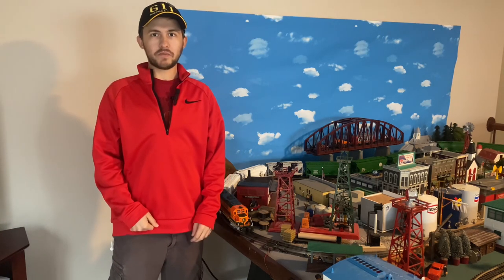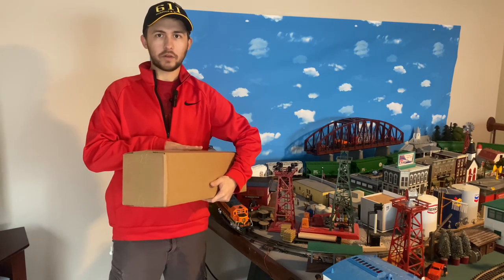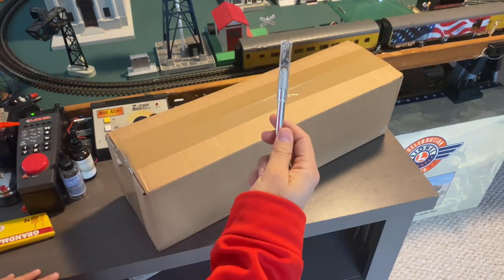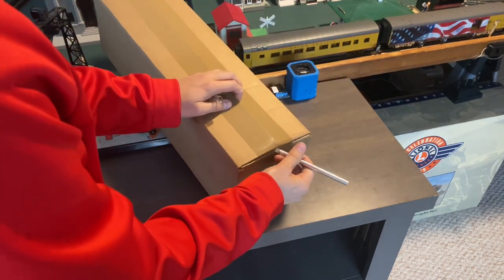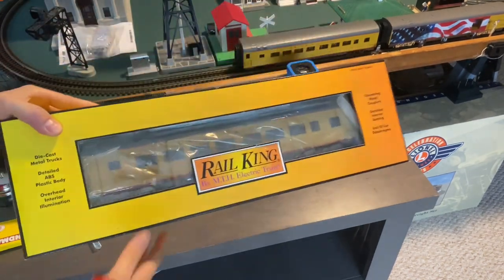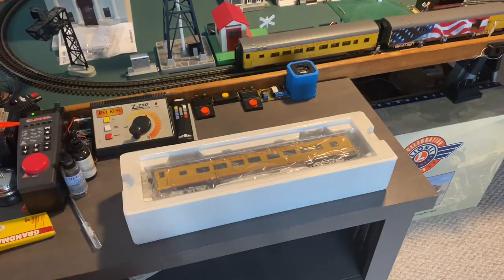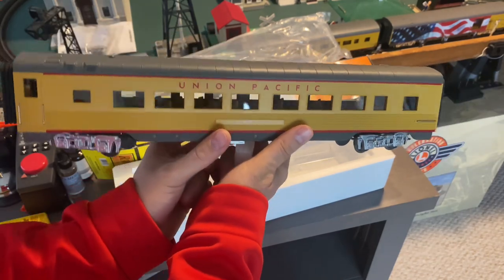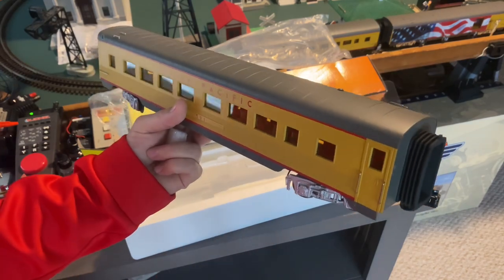I Found another MTH Union Pacific passenger car (Unboxing & Review)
No York this week. But that doesn’t stop me from receiving this New Item to unbox and talk about🚂